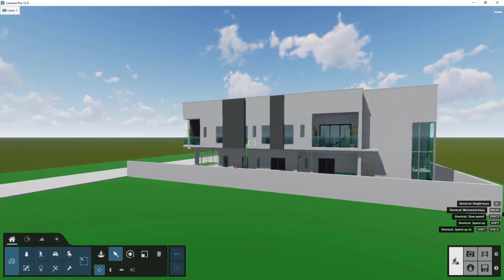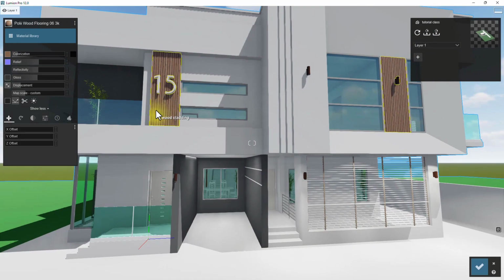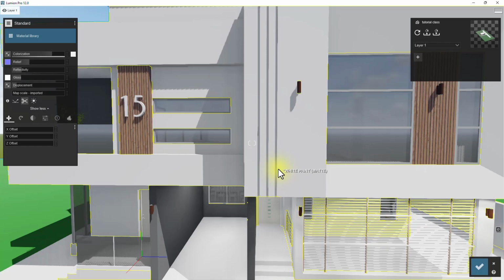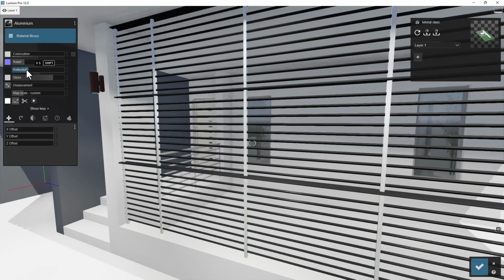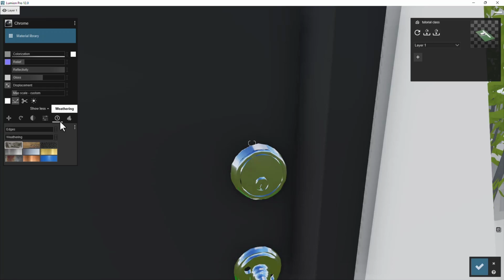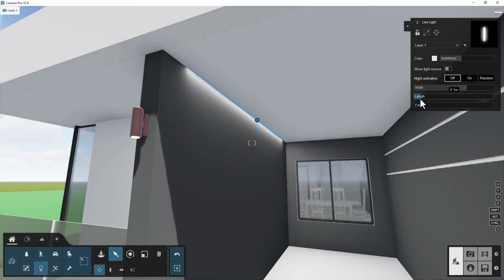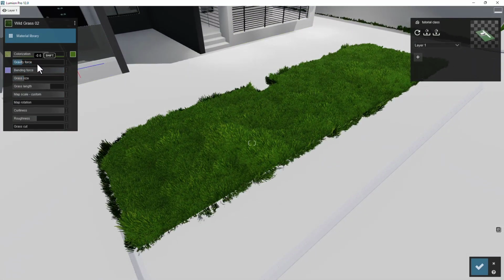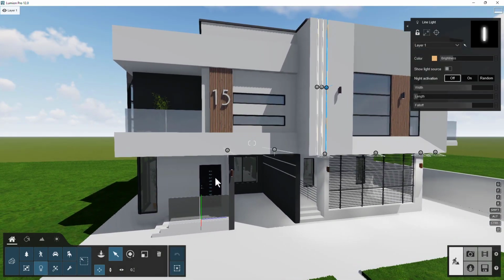HOW TO RENDER ON LUMION | Lesson 2 (Adding materials to models)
This video is a simplified lesson that will teach you how to add materials to your Lumion model.